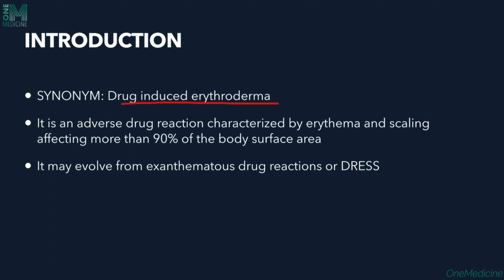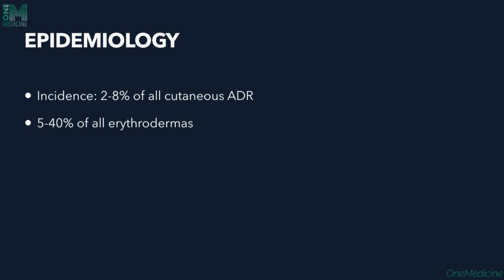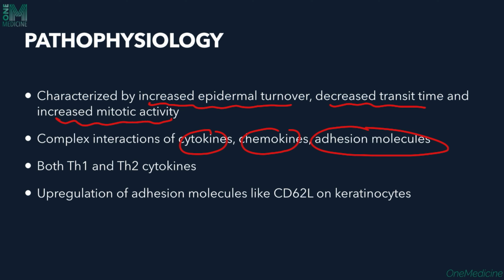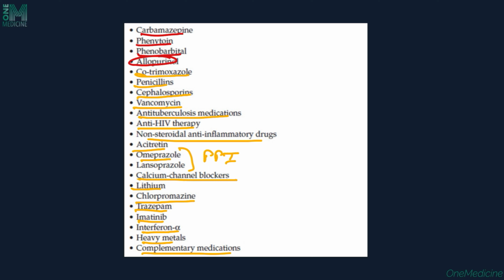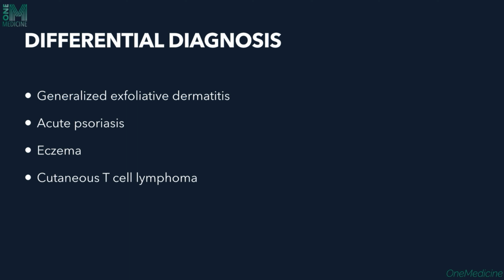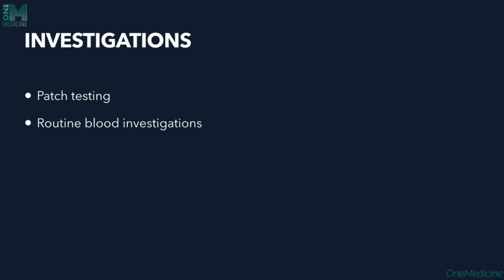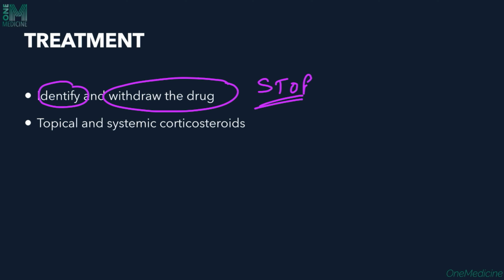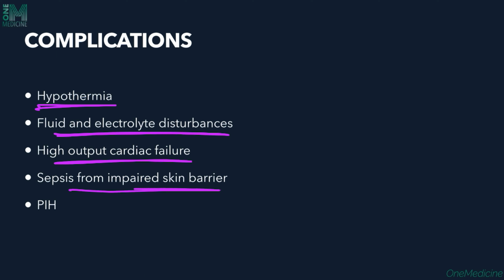Chapter 61-C | Drug Induced Exfoliative Dermatitis | Dermatology | OneMedicine